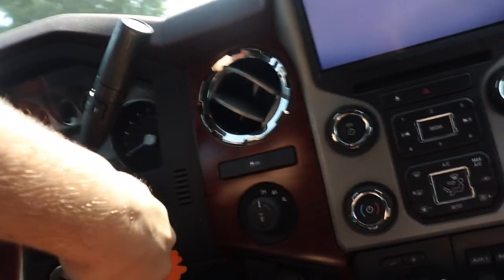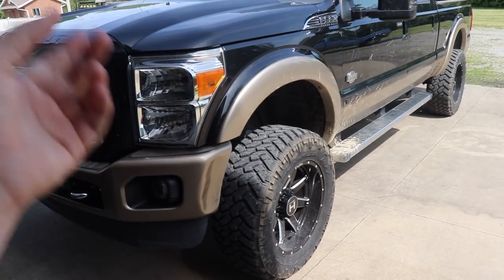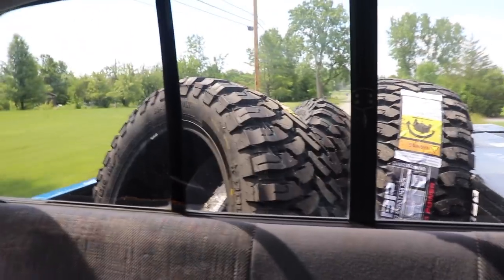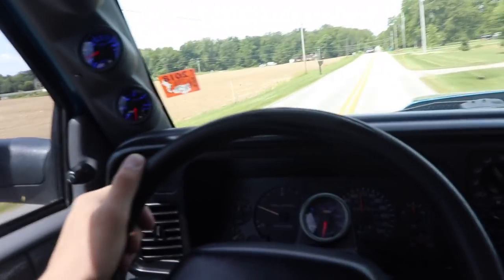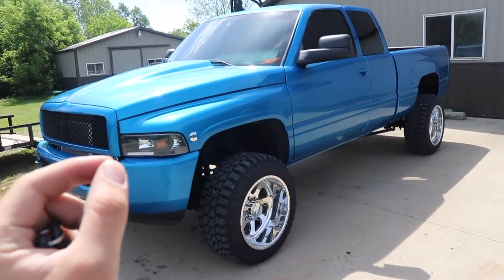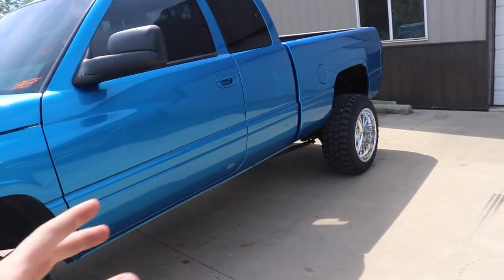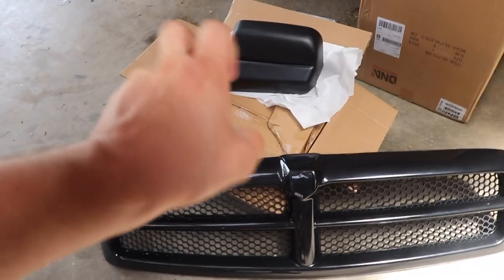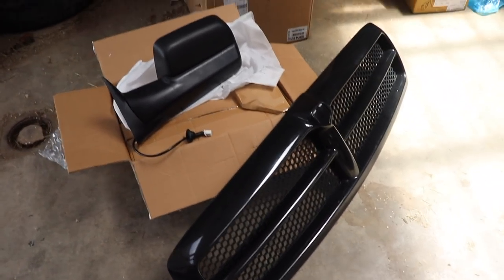45 PSI TEST ON THE NEW TURBO!!! *FIRST DRIVE!*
ENDS July 14th!!!
Enter to win today! Take home a ONE OF A KIND Toyota Tacoma Blue compound turbo 12 valve cummins!

45 PSI TEST ON THE NEW TURBO!!! *FIRST DRIVE!*

Send stuff here:
U.S.A.
2002 24V CUMMINS Build List

2018 LongHorn Cummins Parts List
Tail Lights
22X14 Anthem Equalizers (website link above)
375/45r22 Nittos
6.5" Lift Kit
Exhaust Tip
Compound Turbo Kit:
Mega Twin Intake:
4" MBRP Exhaust
2.5" Leveling Kit:
Mictuning 7.5" Light Bars
Valve Springs:
Valve springs Compressor:
HeadStuds:
Pushrods:
Rocker Pedestals:
120HP Injectors:
Boost Elbow:

Grill Insert
50 HP Injector upgrade
Gauges Pillar
Pusher Intake Systems
**2013 Super-Duty KingRanch build list!**
5" DPF Back Exhaust